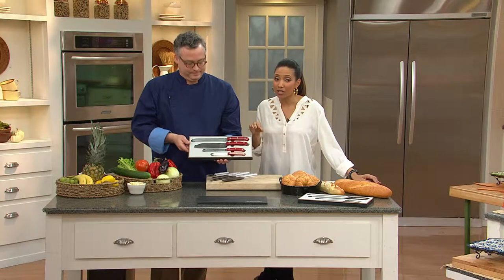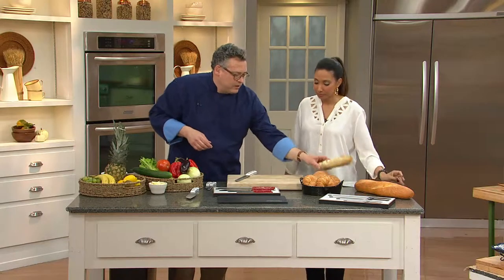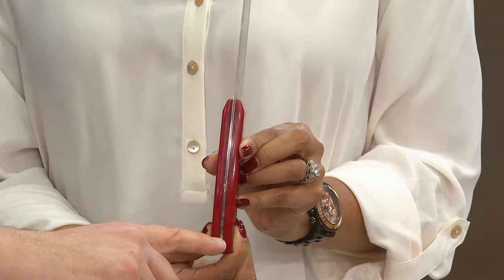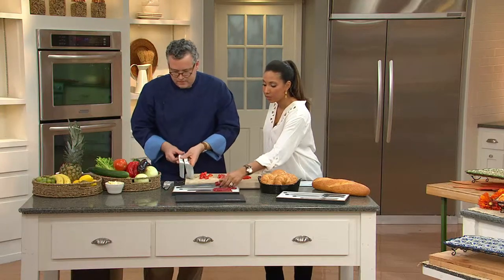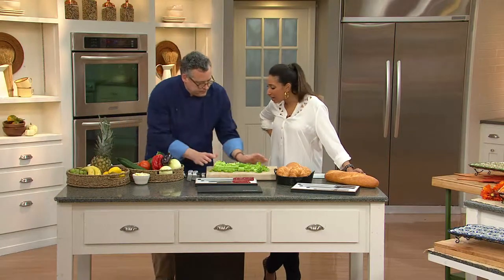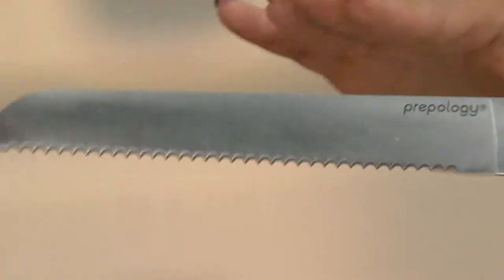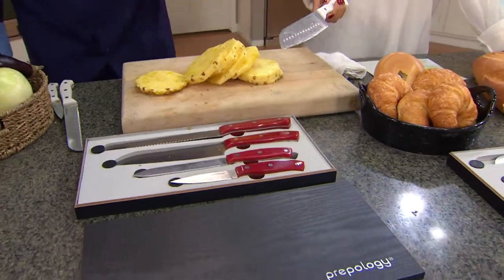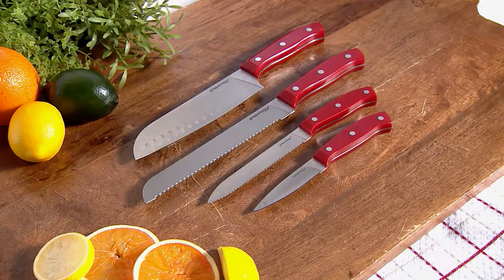Prepology 4 Pc Stainless Cutlery Set w/ Wood Case with Gabrielle Kerr